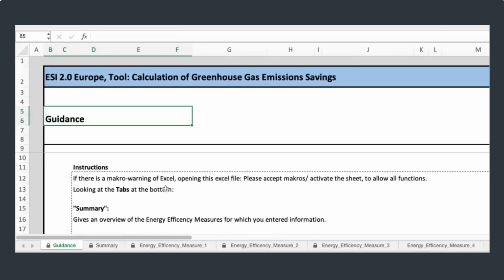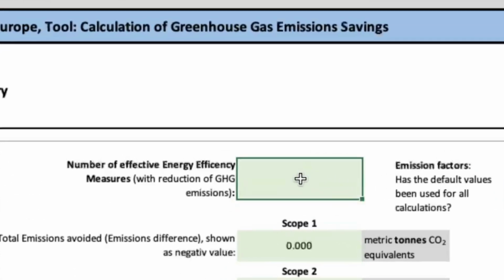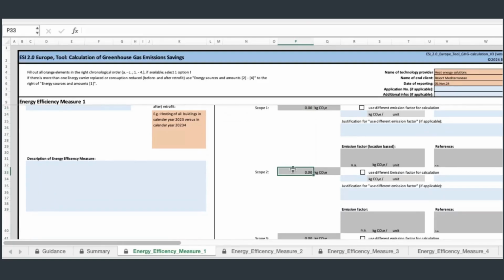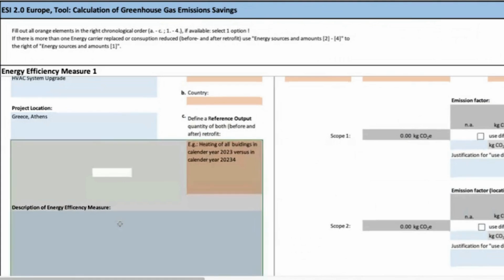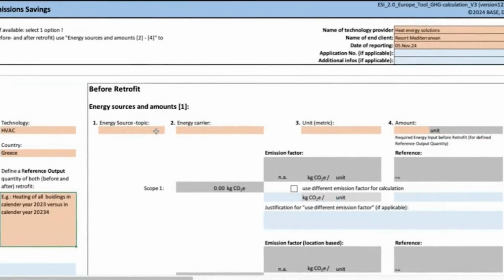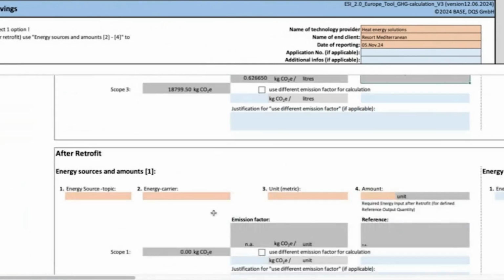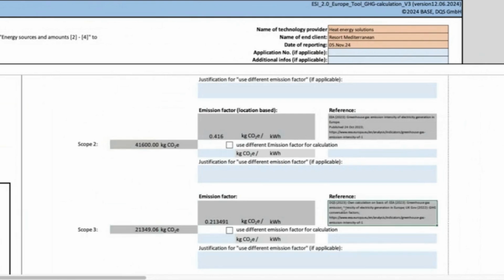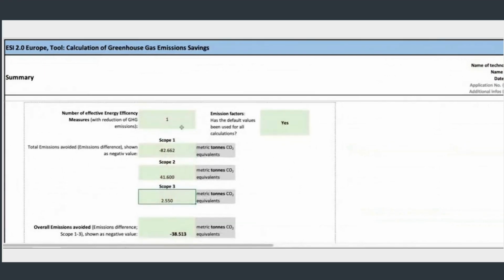ESI Europe Toolkit - CO2 Tool Tutorial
As part of the ESI Europe Toolkit, we developed a comprehensive tool that enables energy-efficient equipment technology providers and their clients to measure a given project's CO2 emission avoidance.

This video tutorial provides valuable insights on how to use the tool and properly calculate the emission reduction.